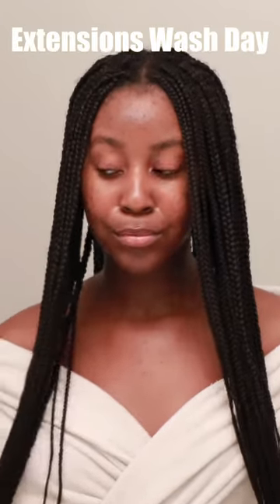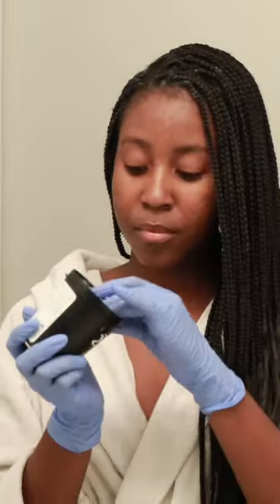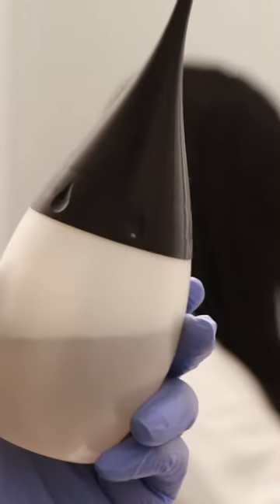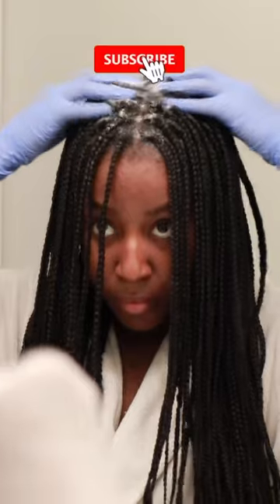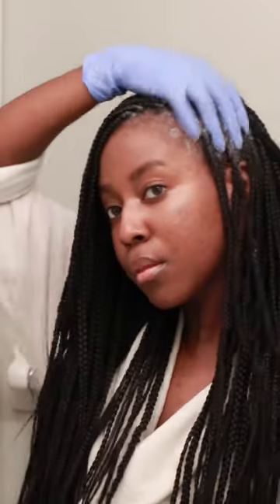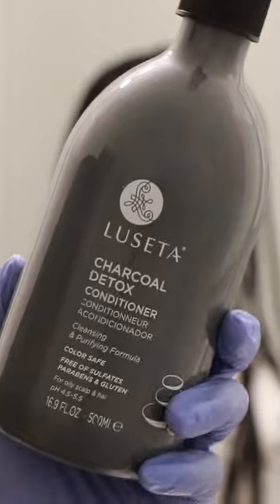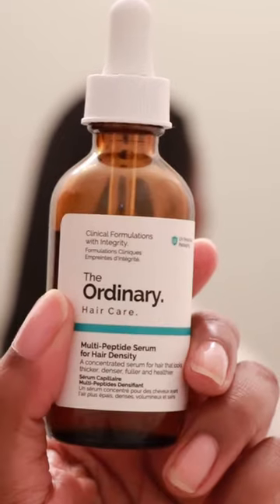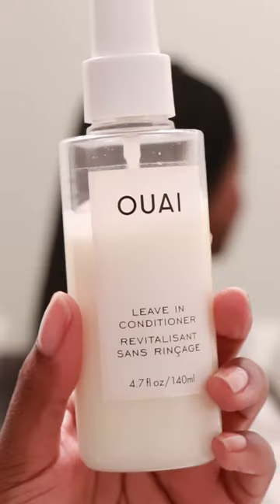How to Wash Your Hair with Braids (keep your scalp healthy no dry scalp + itchiness) | Lakisha Adams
In today's video I'm sharing how I wash my hair with a protective style in like braids or goddess locs. How to wash your scalp to keep it healthy and clean. How to care for your hair in braids and locs maintain the health of hair and grow your hair with protective styling.